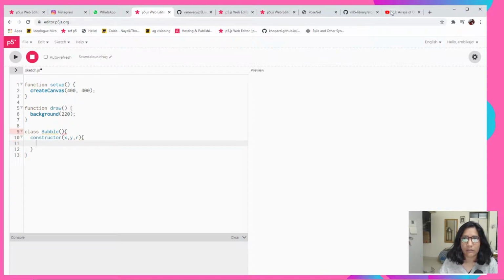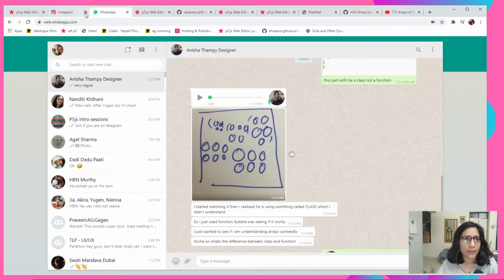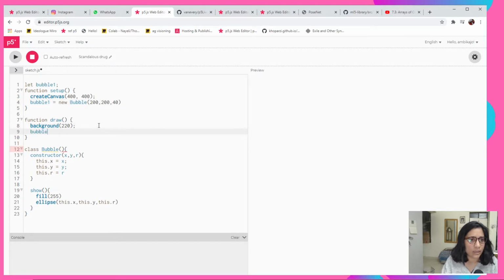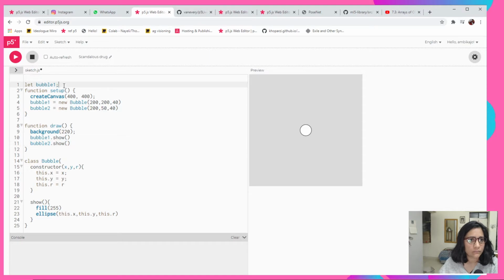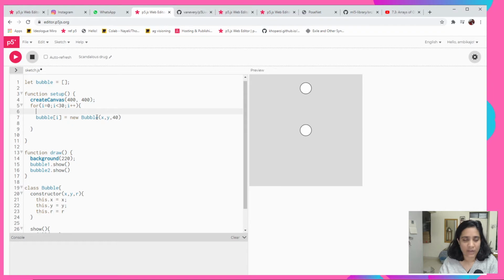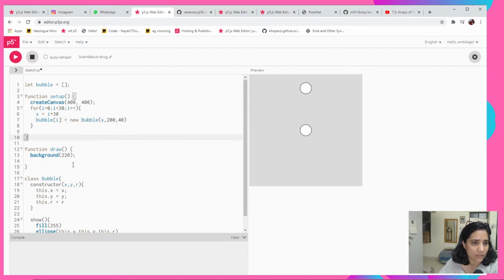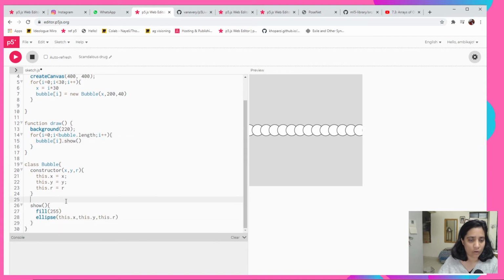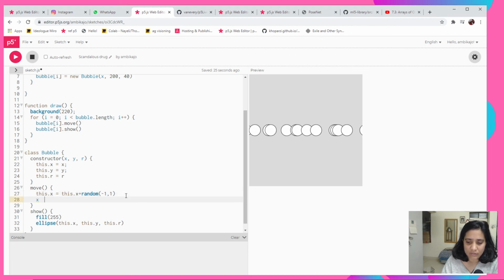Using Class constructor function